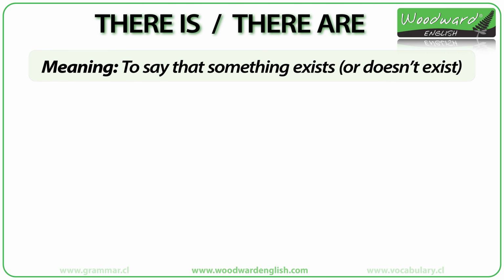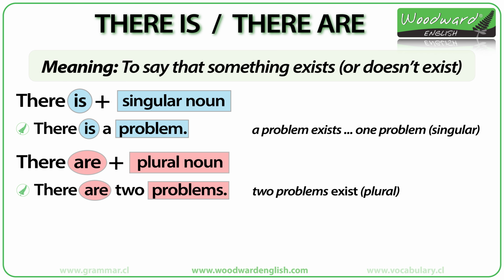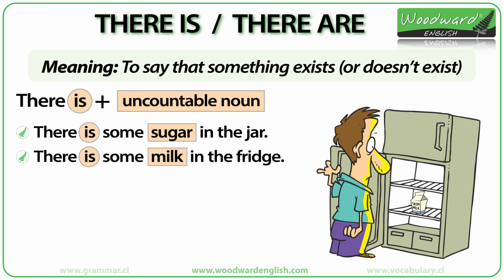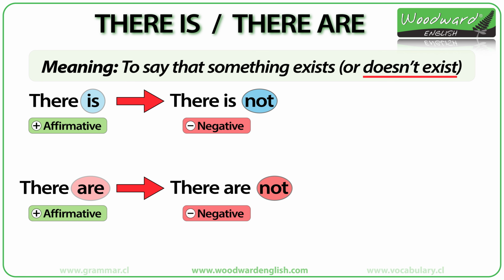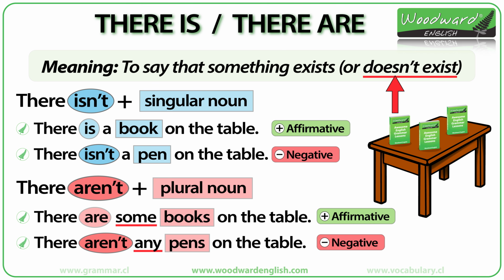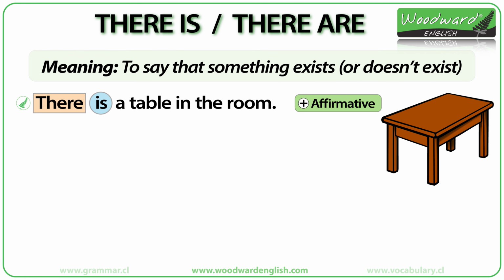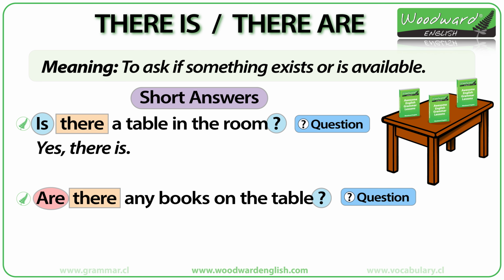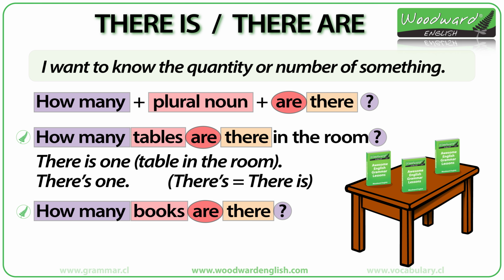THERE IS - THERE ARE in English | Sentences & Questions | Learn English Grammar | Woodward English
An English grammar lesson about the difference between THERE IS and THERE ARE.
We learn the general meaning of THERE IS and THERE ARE and look at how to make affirmative sentences with THERE IS and THERE ARE.
We also see how THERE IS is used with uncountable nouns.
We then do a quick quiz to practice the difference between THERE IS and THERE ARE. There are eight sentences, each one beginning with THERE which if followed by a blank space. The viewer needs to add either IS or ARE in that space to make that sentence grammatically correct.
The answers will appear after a short time.

Next, we learn how to create negative sentences with THERE IS and THERE ARE. We also look at contractions that are used a lot in spoken English.

Then we look at how to make questions with THERE IS and THERE ARE and how to ask if something exists or is available.
Then we take it to the next level by combining these words to make questions with HOW MANY?

We end this English grammar lesson with a summary chart of THERE IS and THERE ARE (includes the structure for affirmative and negative sentences as well as for making questions).

Includes our summary chart and more example sentences.

Here are the sections of our English lesson about THERE IS / THERE ARE:
0:00 There is / There are - Affirmative Sentences
1:38 There is + Uncountable Nouns
2:28 There is or There are Quiz
3:15 There isn't / There aren't - Negatives Sentences
4:59 There isn't + Uncountable Nouns
5:52 Questions with Is there / Are there
7:01 Short answers with There is and There are
7:35 Questions with How many

Rob Woodward
Howick
Auckland 2145
New Zealand

- Rob Woodward